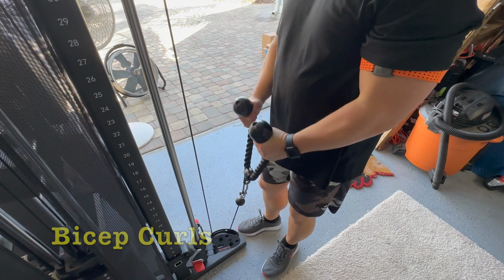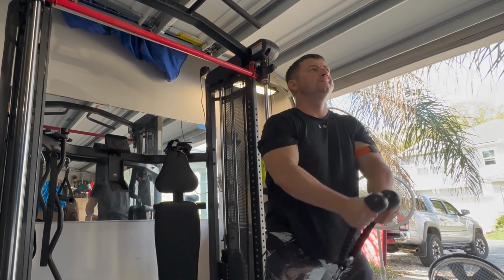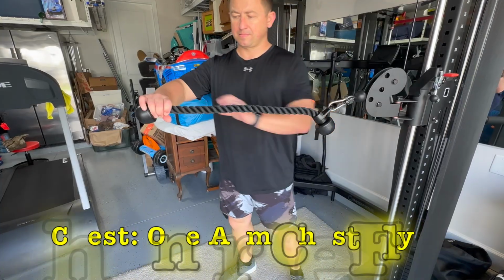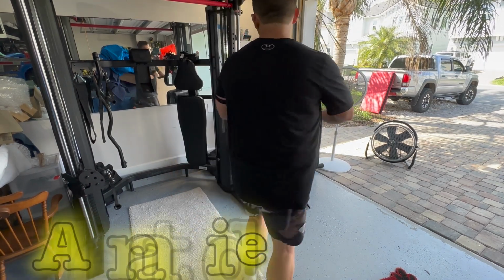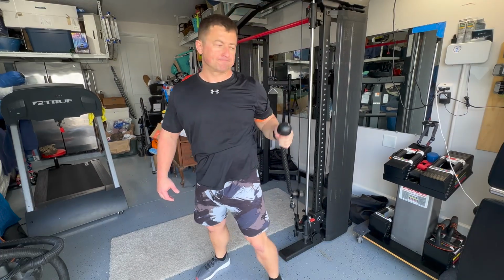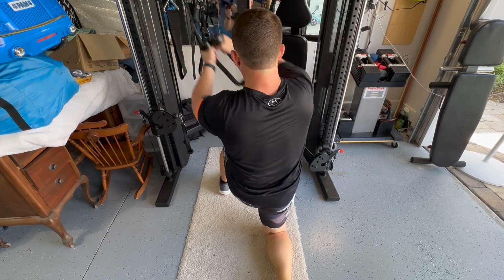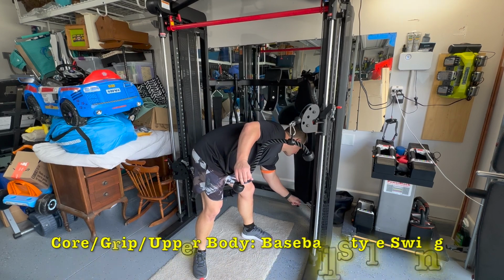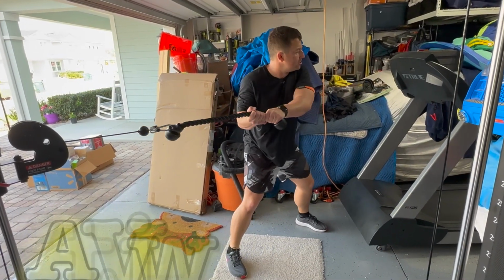Unlock the Benefits of SF3 FTX Rope Exercises! inspire sf3 smith functional trainer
In this video, we're sharing both the Costco exclusive Inspire SF3 and FTX functional trainers rope exercises.  This is additional information from the previous videos. These new functional trainers are amazing and we highly recommend them if you're looking for a quality functional training equipment.

These are example rope exercises.  Please use caution when performing them and remember to stretch!

If you're looking for a great functional trainer that's affordable, then the Inspire SF3 / FTX is the trainer for you! With its high-quality construction and awesome features, this functional trainer is perfect for anyone looking to improve their fitness. Be sure to check out this Costco exclusive update to see all the details!

Amazon Music: (How I listen to music while working out)

Sony Blue Tooth Speakers: (Better than the ones I use)